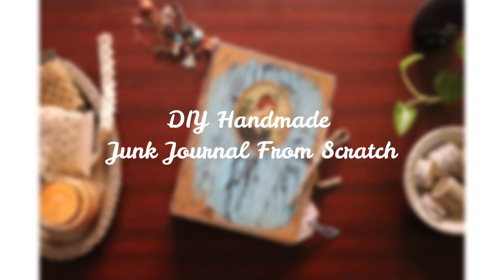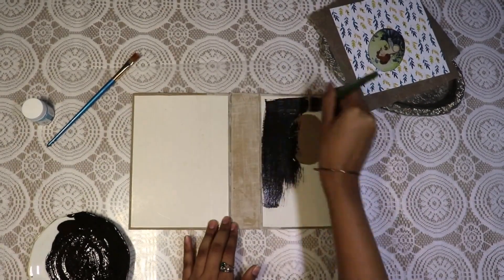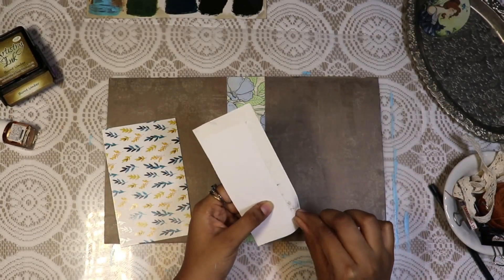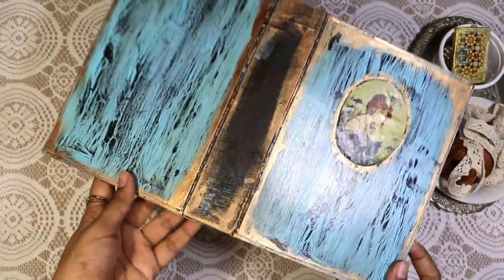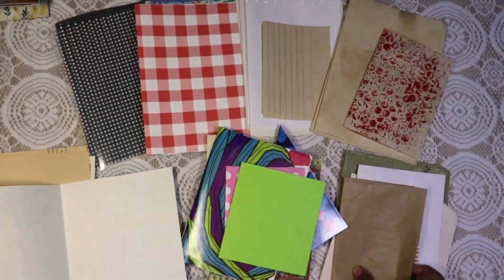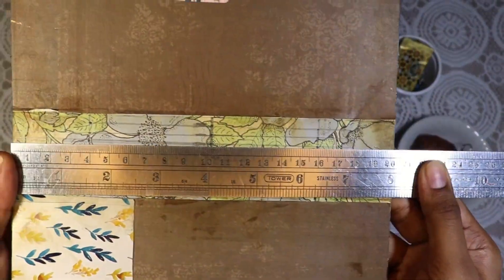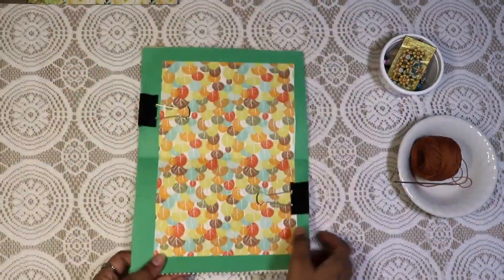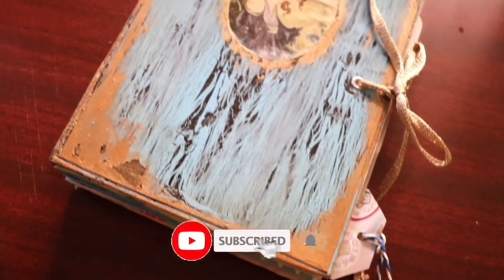DIY JOURNAL FOR BEGINNERS - FROM SCRATCH AND STEP BY STEP PROCESS | VINTAGE JOURNAL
Hello!! In this video, I'm showing you how to make a journal/ junk journal from scratch for beginners. Will be showing the binding process too.

Buying links of:
1.Vintage paper pack
2..Crackle medium
3.Brown pigment ink pad
5.Metallic paints

TIMESTAMPS
Intro: 0:00
Making the base for the cover: 0:07
Painting/ decorating the cover: 1:30
Closure for the journal: 4:16
Paper options: 5:11
Making signature: 5:58
Binding(Pamphlet stitch): 7:00
Adding charms: 9:27

I create videos on DIYs, art and crafts, junk journaling, hauls.